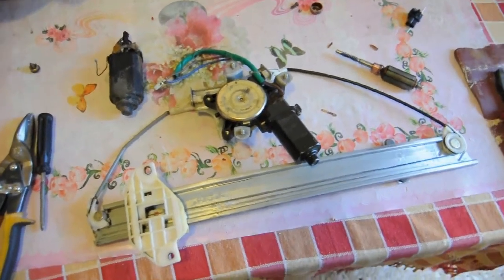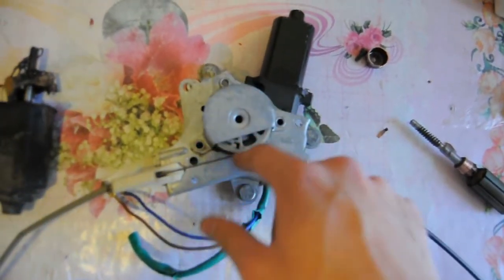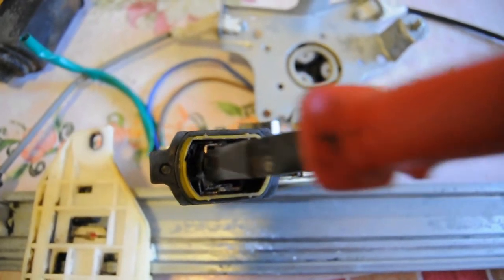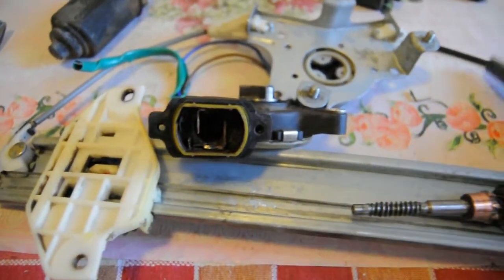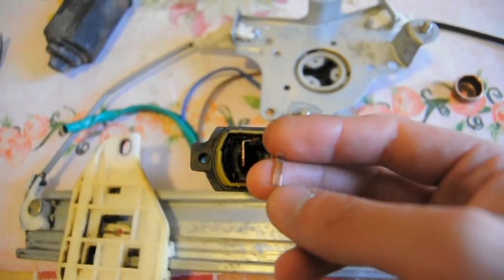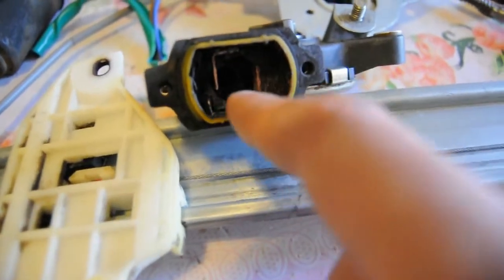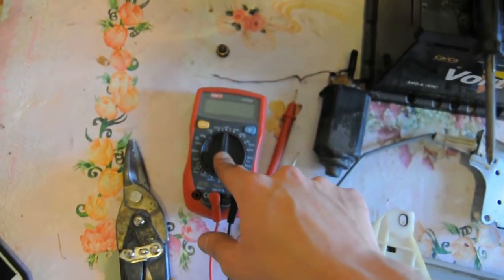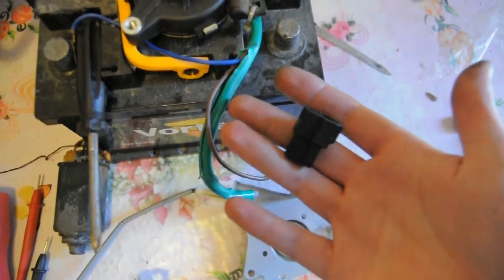Fix Car Power Window Motor that has Metal Brushes (No Carbon Brushes - Cheap Type)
So this is a quick video on how i fixed my power window's cheap brushed dc motor which has no carbon brushes. This job was not meant to be turned into a video but i thought it would be a good idea to make one,so i hope it has as much info is needed.

Usually this type of motor goes bad because this type of brushes eventually gets burned out,however most of the time the metal parts that serve as brushes is inserted into slots and can be replaced aswell as in the carbon brush based motors with this easy procedure.